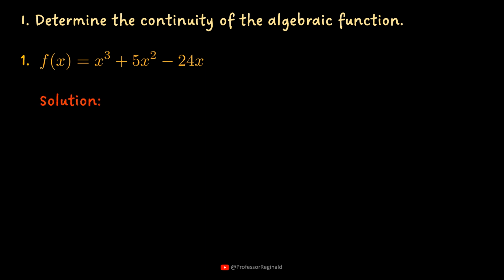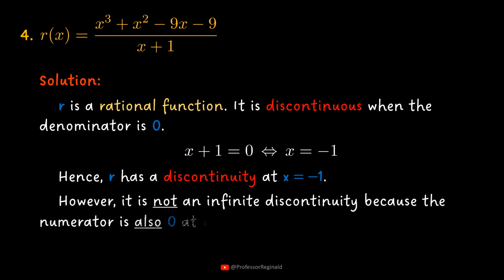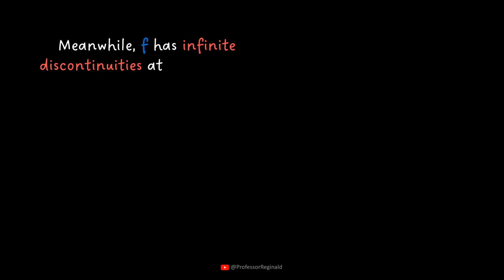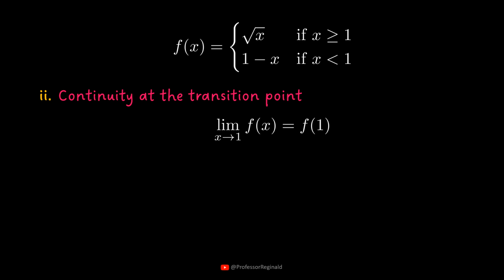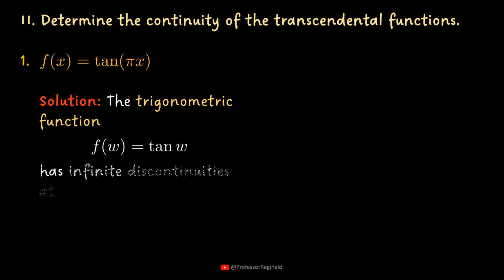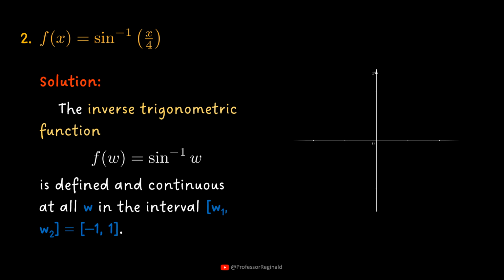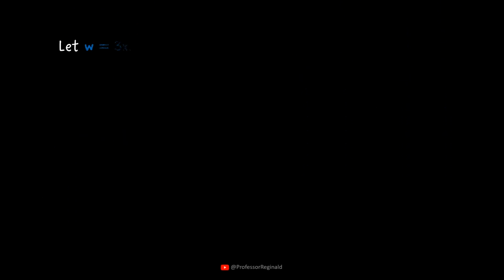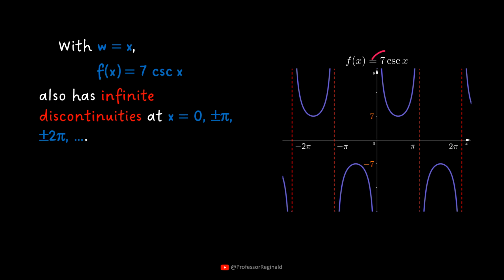CALCULUS 1 | Continuity of Algebraic and Transcendental Functions (Exam 2)